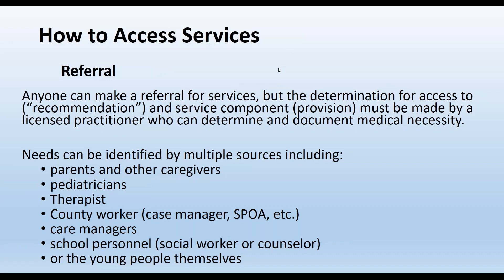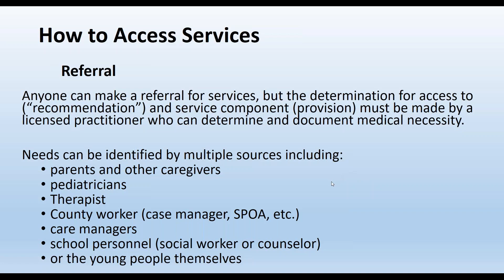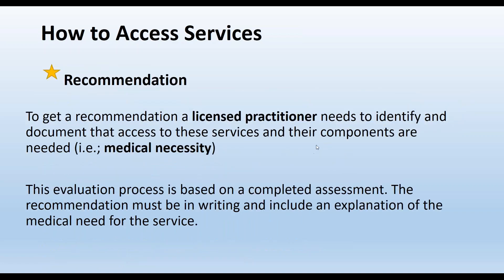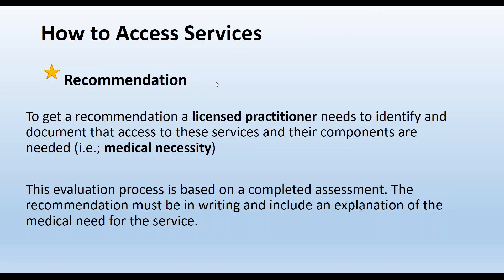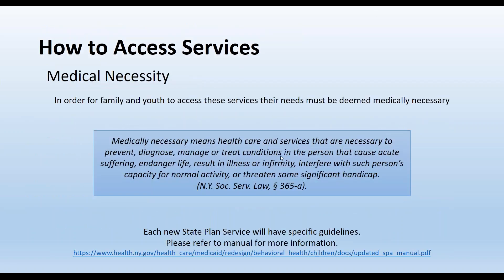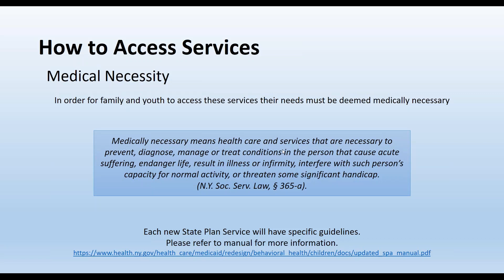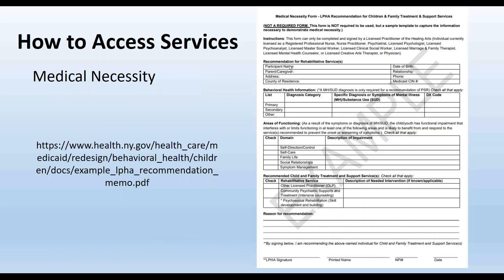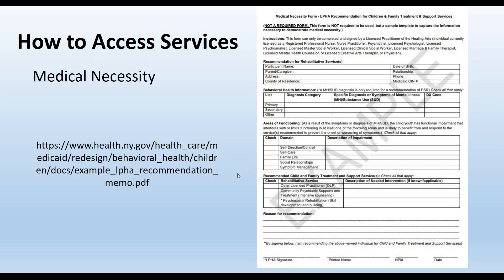How to Access new MMC Services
Short video outlining access to the new Medicaid and Managed Care Services in New York.